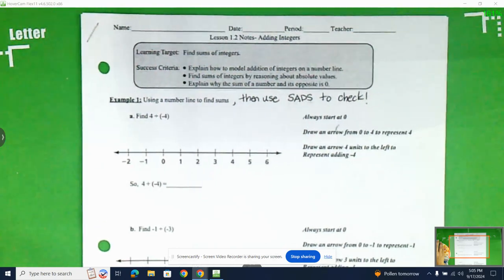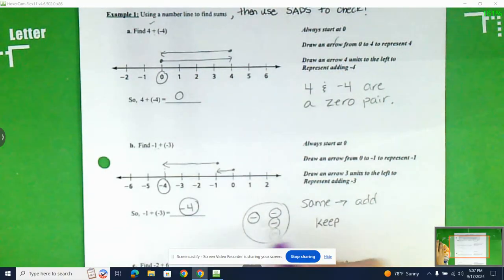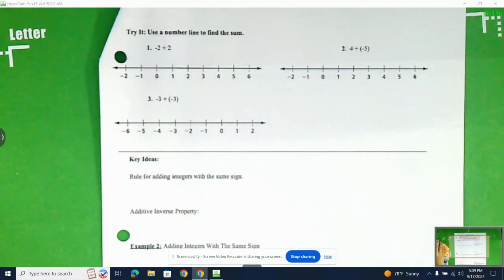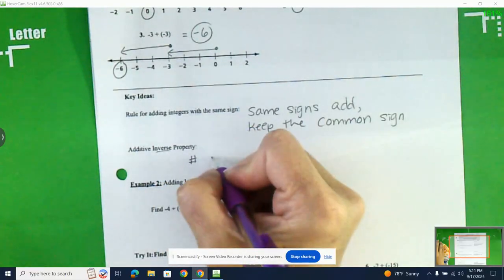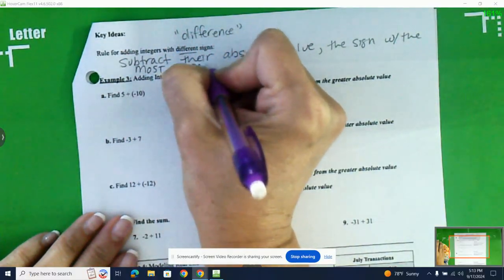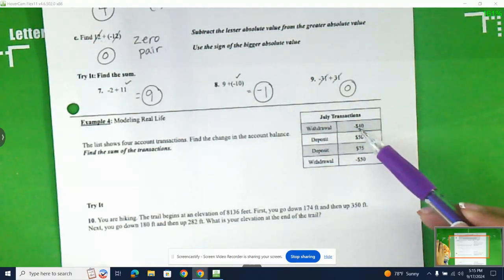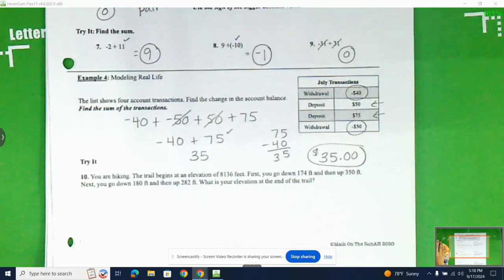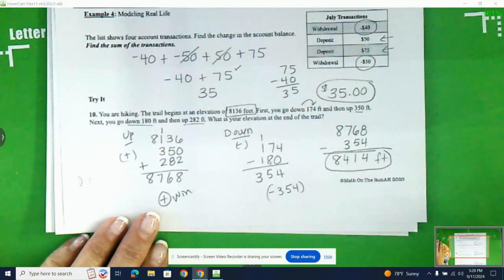Lesson 1.2 Notes - Adding Integers